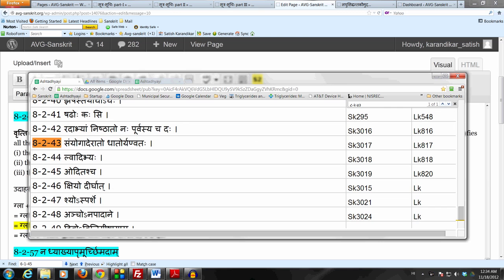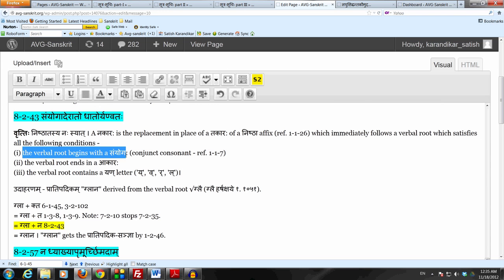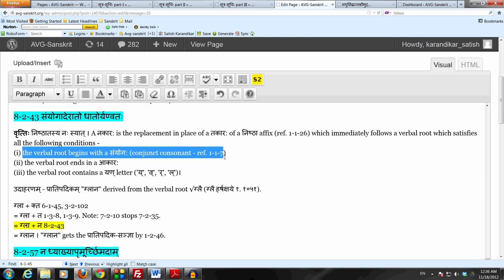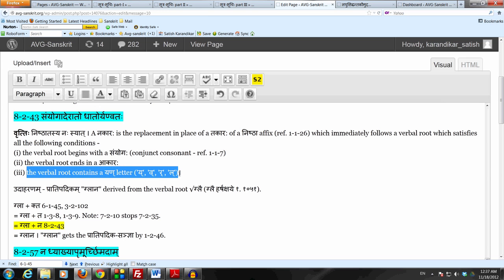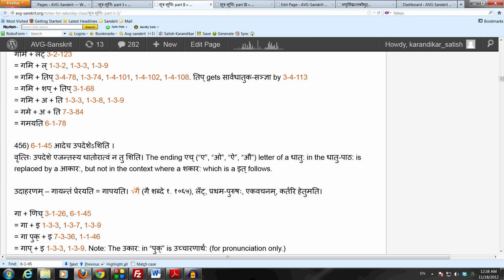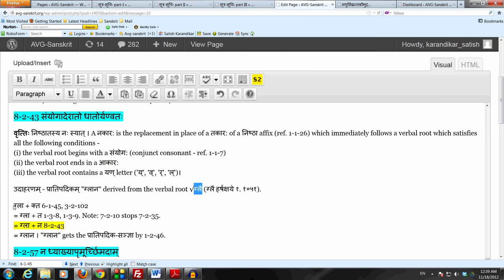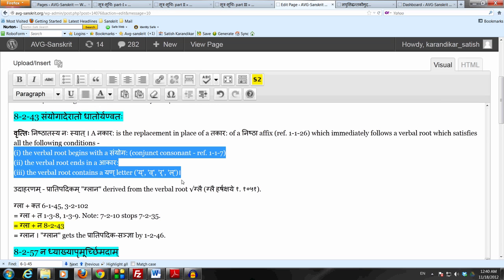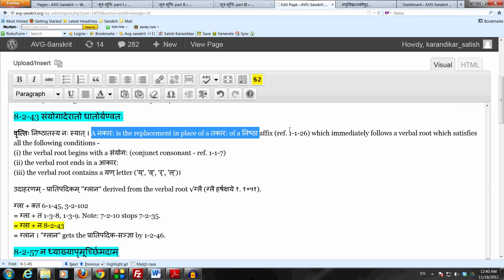Panini Sutra 8-2-43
8-2-43 संयोगादेरातो धातोर्यण्वतः

वृत्तिः निष्ठातस्य नः स्यात् । A नकार: is the replacement in place of a तकार: of a निष्ठा affix (ref. 1-1-26) which immediately follows a verbal root which satisfies all the following conditions -
(i) the verbal root begins with a संयोग: (conjunct consonant -- ref. 1-1-7)
(ii) the verbal root ends in a आकार:
(iii) the verbal root contains a यण् letter ('य्', 'व्', 'र्', 'ल्')।

उदाहरणम् -- प्रातिपदिकम् 'ग्लान' derived from the verbal root √ग्लै (ग्लै हर्षक्षये १. १०५१).

ग्ला + क्त 6-1-45, 3-2-102
= ग्ला + त 1-3-8, 1-3-9. Note: 7-2-10 stops 7-2-35.
= ग्ला + न 8-2-43
= ग्लान । 'ग्लान' gets the प्रातिपदिक-सञ्ज्ञा by 1-2-46